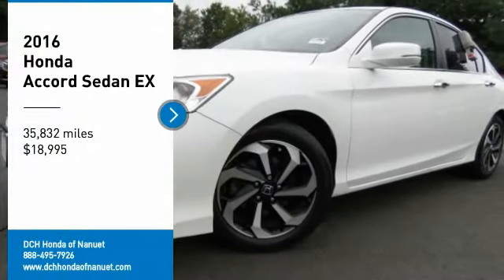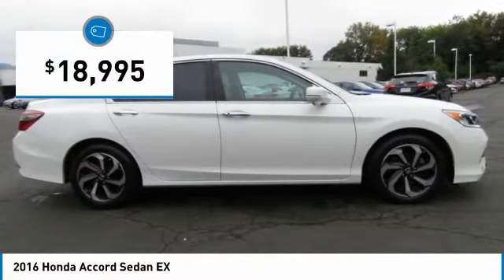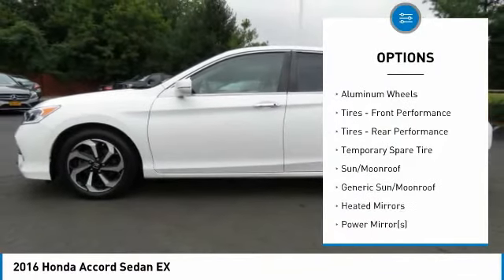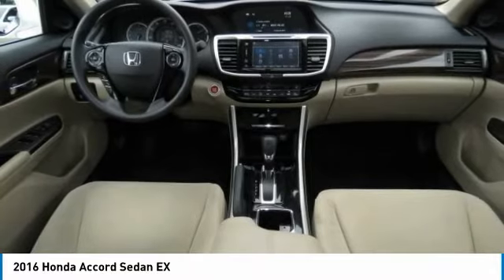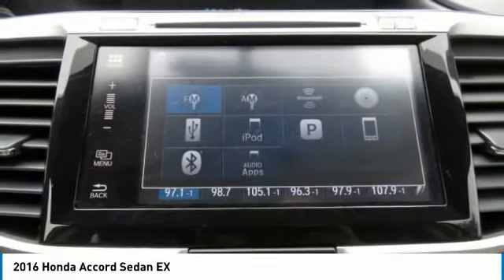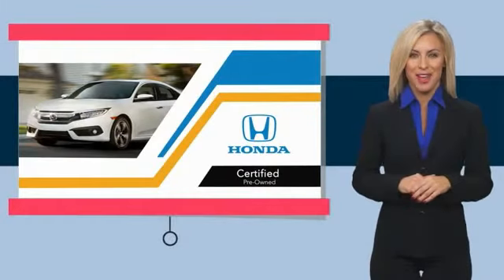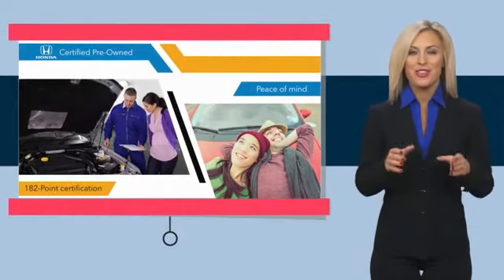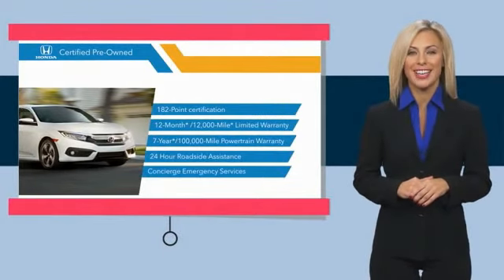2016 Honda Accord Sedan HNR1242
2016 HONDA ACCORD SEDAN Nanuet, NY
Stock# HNR1242

Honda Certified, CARFAX 1-Owner, GREAT MILES 35,722! EPA 37 MPG Hwy/27 MPG City! White Orchid Pearl exterior and Ivory interior, EX trim. Moonroof, Satellite Radio, Back-Up Camera, Aluminum Wheels. SEE MORE!

Sunroof, Back-Up Camera, Satellite Radio Honda EX with White Orchid Pearl exterior and Ivory interior features a 4 Cylinder Engine with 185 HP at 6400 RPM*. MP3 Player, Keyless Entry, Remote Trunk Release, Steering Wheel Controls, Child Safety Locks, Heated Mirrors, Electronic Stability Control.

EXPERTS REPORT
 The Accord continues to impress with its responsive handling, composed ride, abundance of interior room, comprehensive feature set, fuel-efficient yet powerful engines and high crash test scores.  -Edmunds.com.